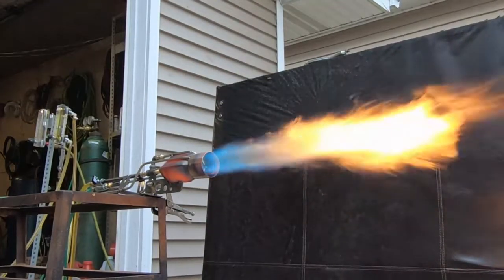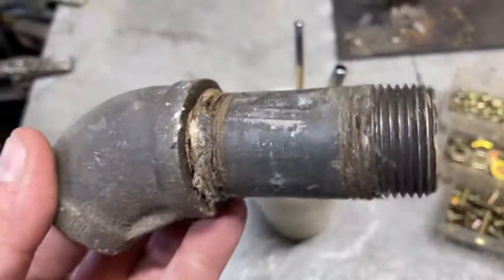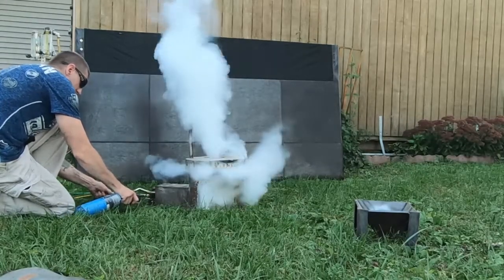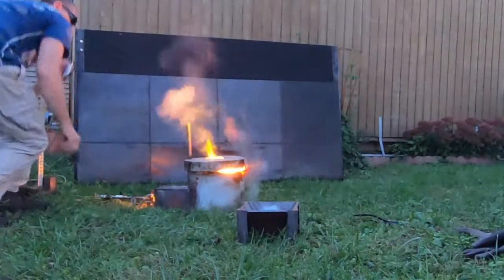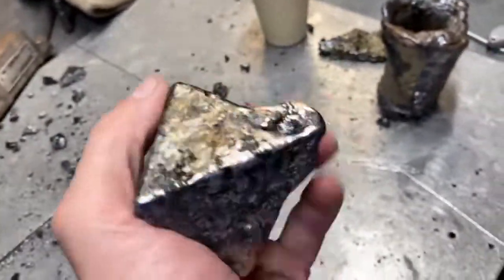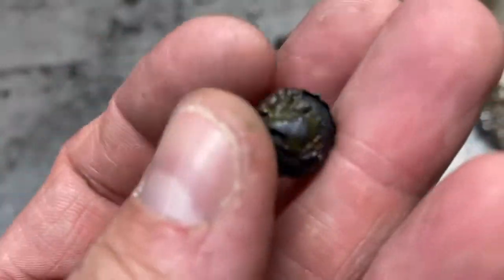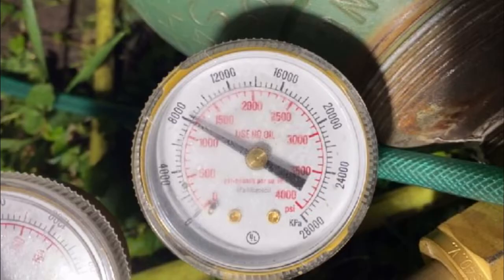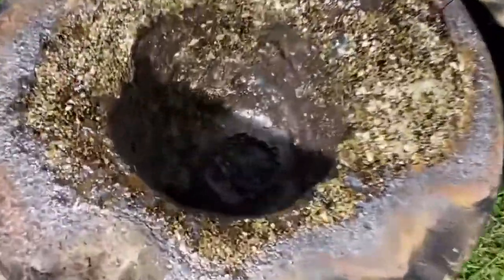3,300 Deg ROCKET BURNER Oxygen Surface mix burner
Want to melt any metal for $12 ?
The Rocket burner melts average crucibles .
I get paid commission if you buy any thing related to any links on this video